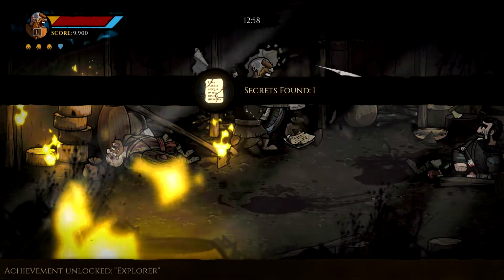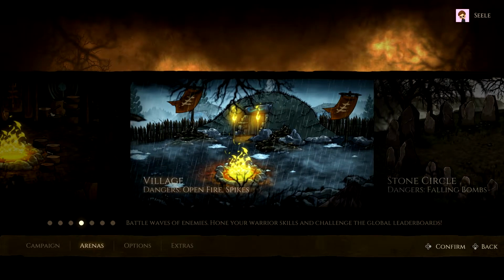Wulverblade Review / Nintendo Switch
*Review code supplied to us by Fully Illustrated*

Its 120AD and the Roman army have seized control of the south of Britannia. Their goal, to march north and conquer the rest of the island with brutal and bloody efficiency. The 5000 strong 9th Legion are preparing for war, but little do they know what lies in wait for them. Caradoc, a guardian of the northern tribes has rallied the war bands and is ready to bring the war to the Romans. Caradoc bares a gift that even he is not aware of. And soon, the Ninth Legion will discover its true power.

Old school arcade, side scrolling beat-em-up action
8 beautiful levels spanning ancient forests, thundering rivers, torchlit woodlands & Roman forts. All based on real locations
Stunning 1080p HD artwork & cell animated characters
Atmospheric soundtrack fit for a blockbuster movie
An engrossing story that combines ancient British history with native tales of lore
Amazing unlockable features that leave you eager to play again!